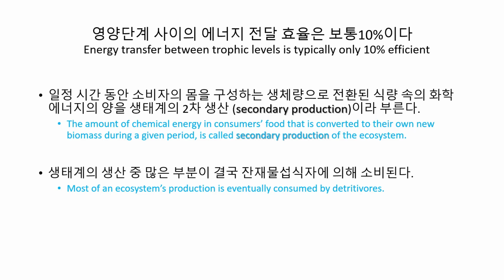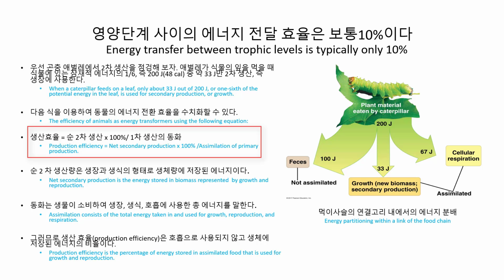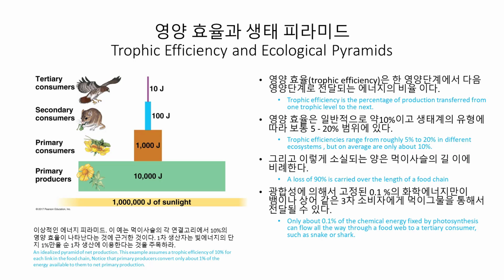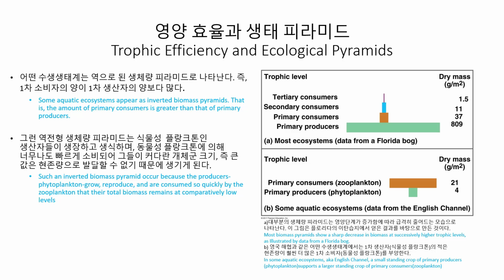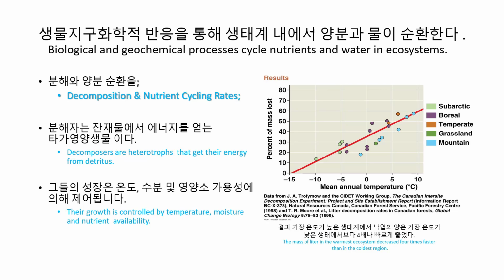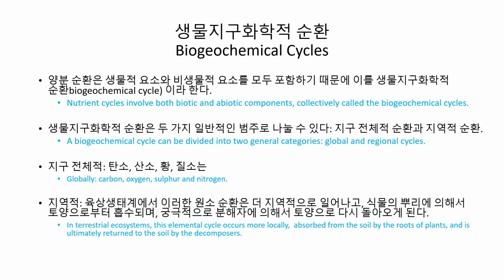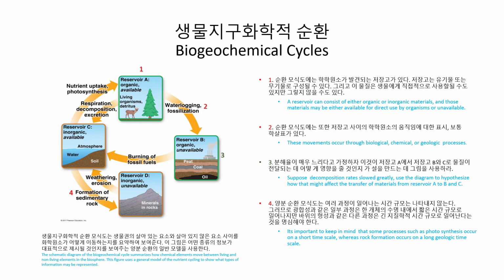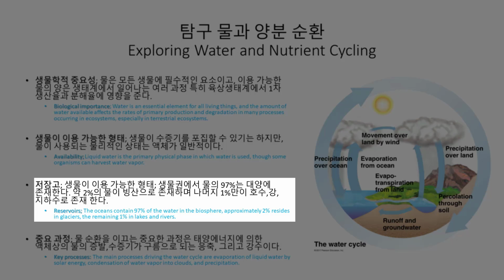55장 생태계에서의 에너지 흐름과 물질 순환 C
Biology Pearson Chapter 55 (Bilingual)